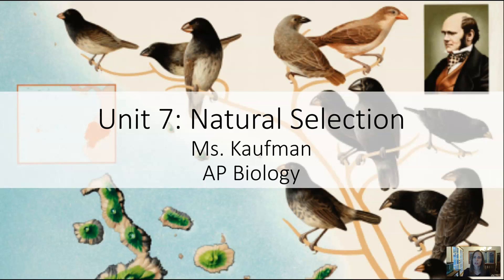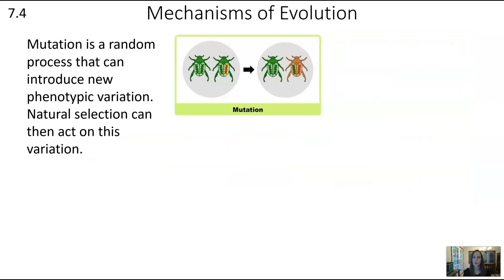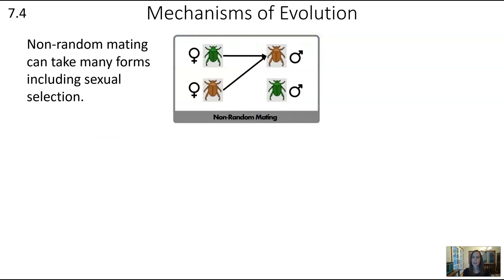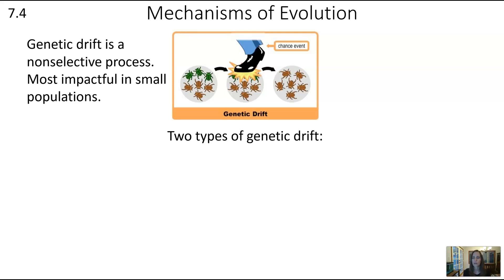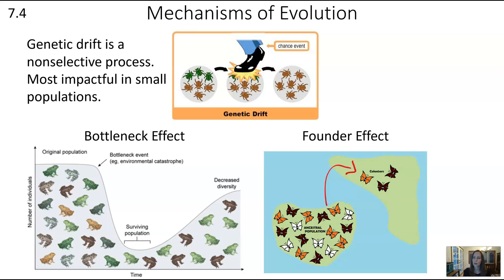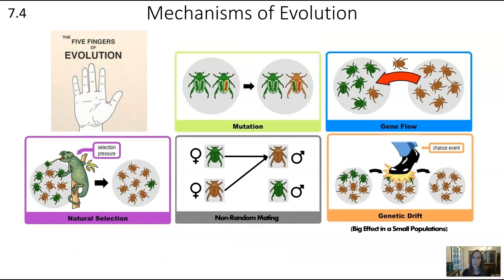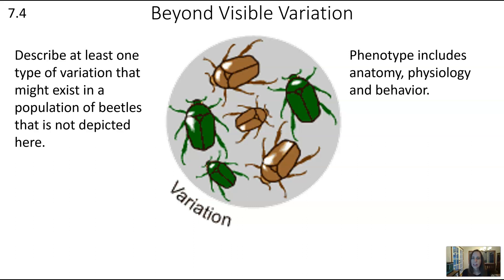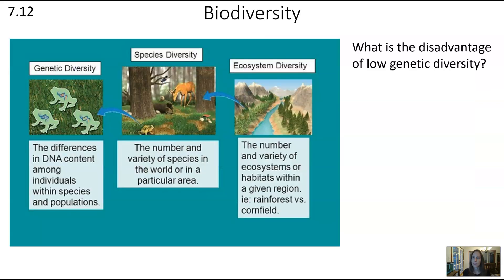AP Biology Unit 7 Video 2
A summary of AP Bio material for Population Genetics (7.4) and Variations in Populations (7.12) to help you learn or review these sections of Unit 7: Natural Selection and Evolution.